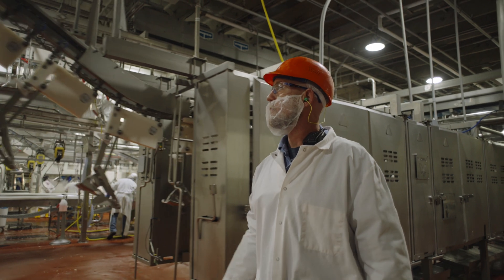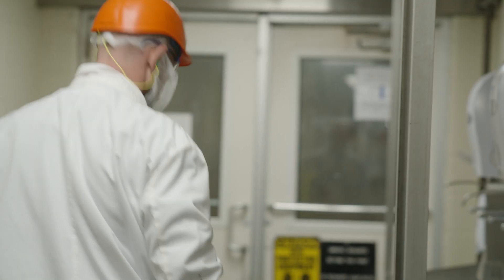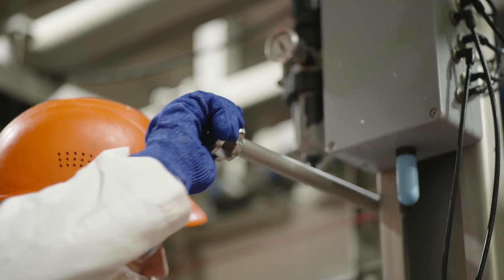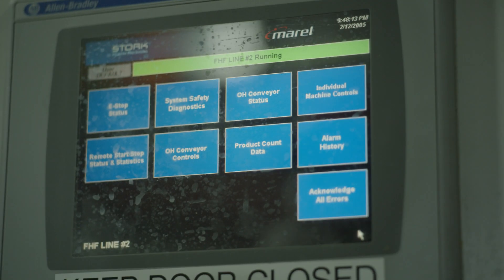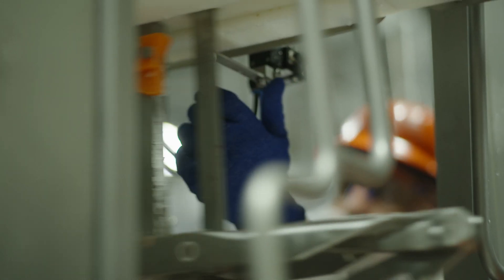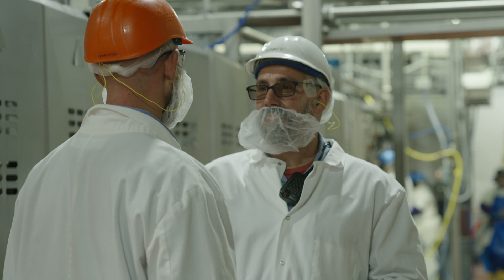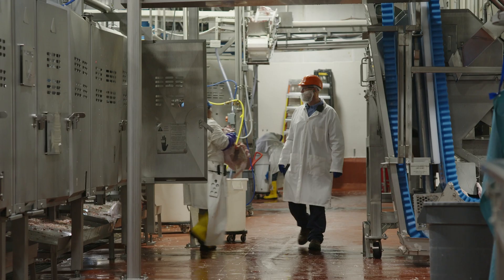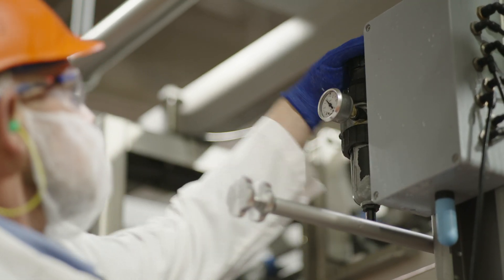GNG career videos: Poultry processing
Take a look at a Machine Specialist that works in poultry processing at Cooper Farms! See how he uses anatomical knowledge, problem solving, and  maintenance skills to oversee the harvesting machines and make processing turkeys more efficient. Learn what drew him into the maintenance field and about his education and career pathway.